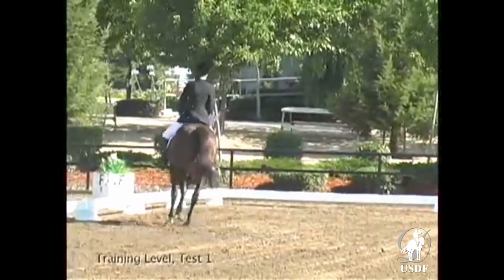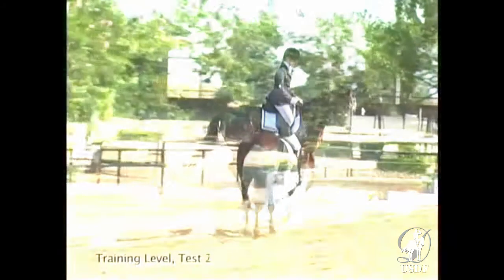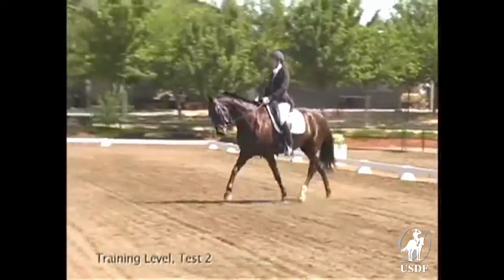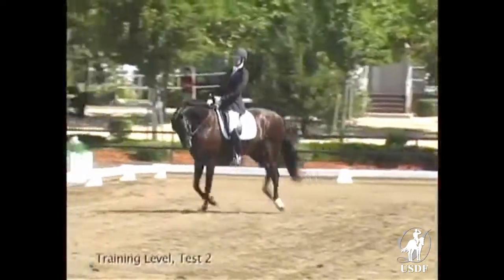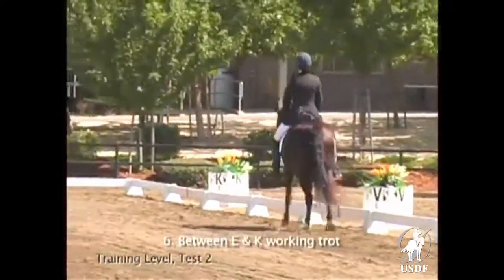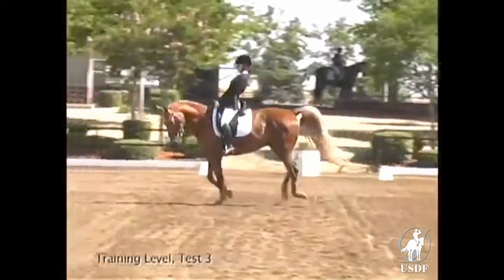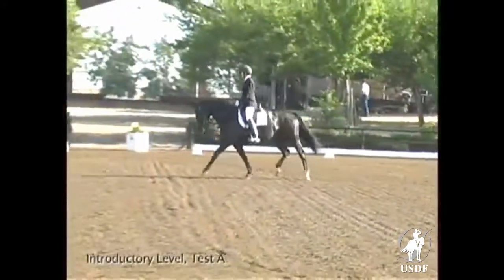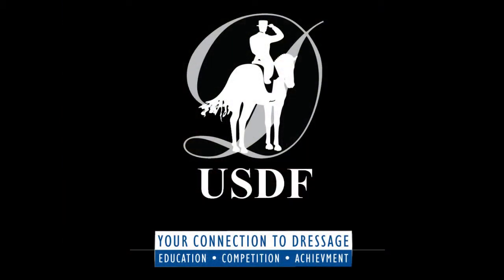20 meter Circles with Commentary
With Commentary from FEI "I" 4* and USEF "S" Judge and trainer Lilo Fore. Excerpt from 2011 On The Levels DVD. For more videos like this, visit the USDF Education Library